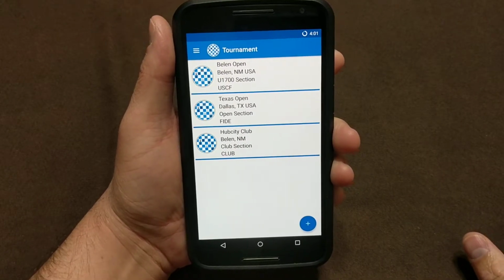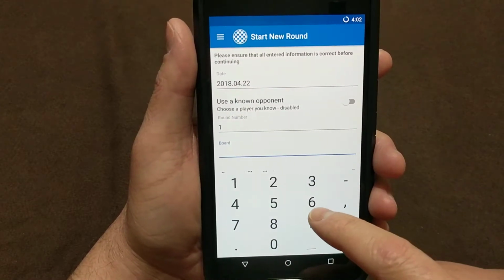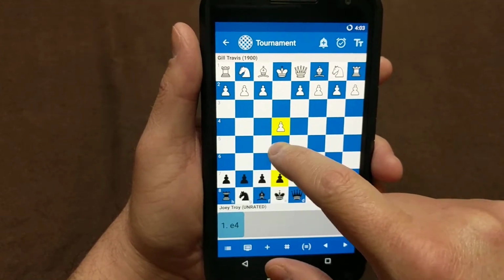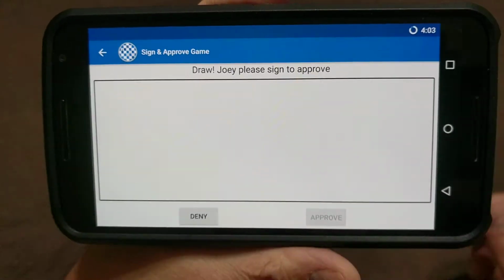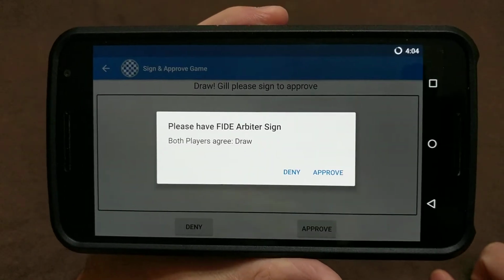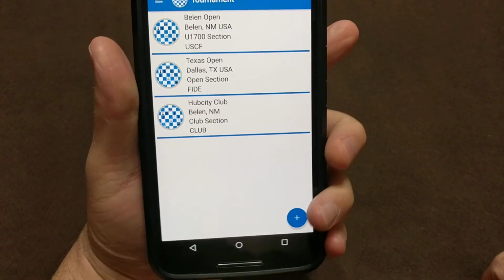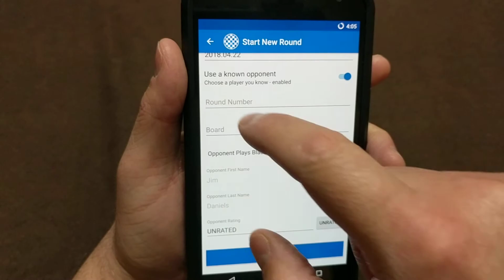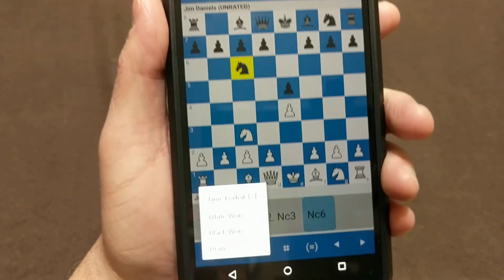08 ChessNoteR - FIDE & CLUB Tournaments